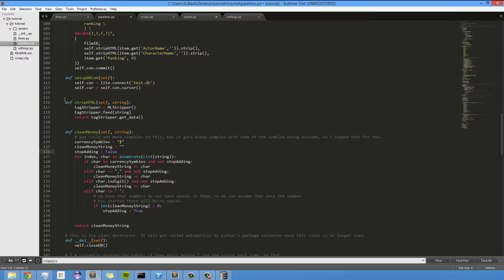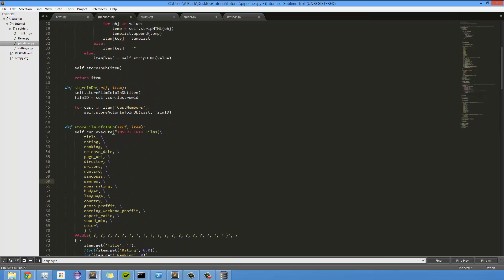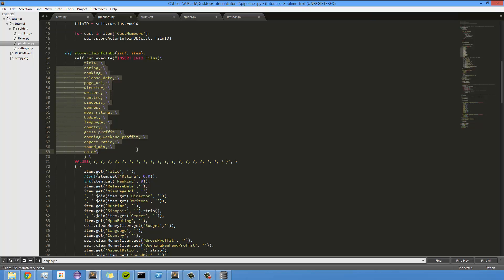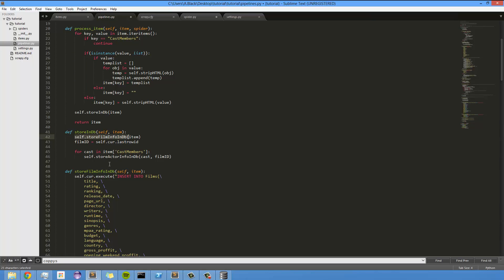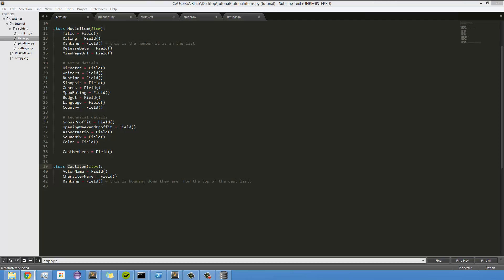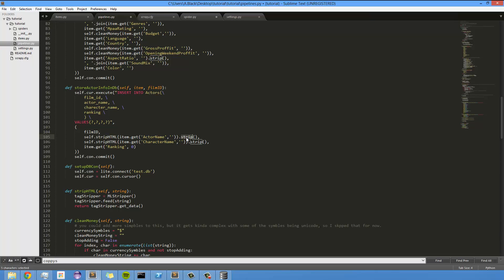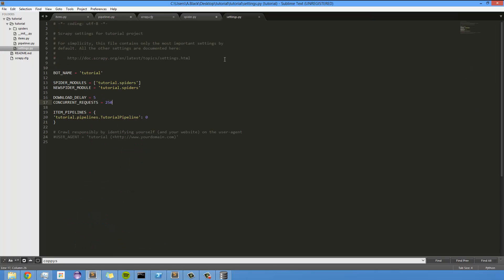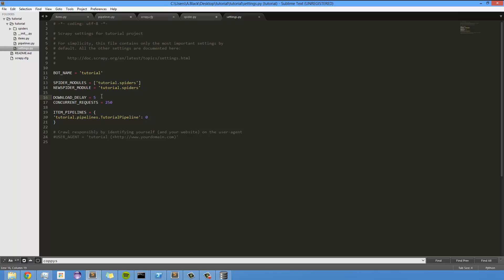Scrapy Tutorial Part 10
In this tutorial series I begin to show you how to build a spider that scrapes IMDB's top 250 movie list and add that data to a sqlite db. I introduce the concept of Pipelines, and how to use them.